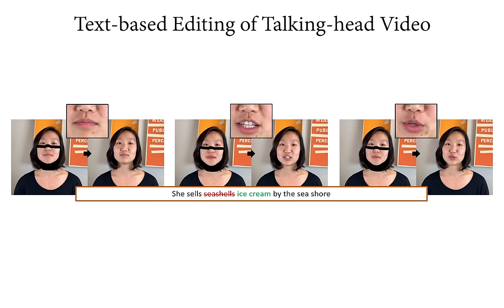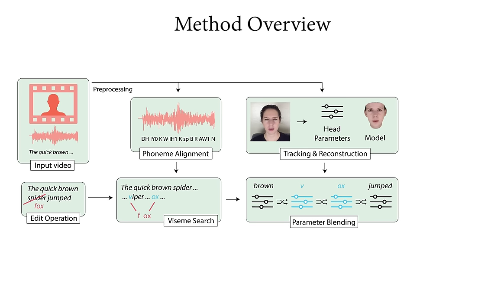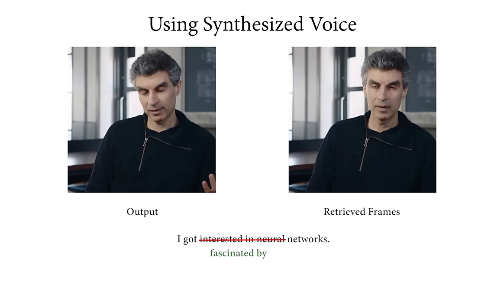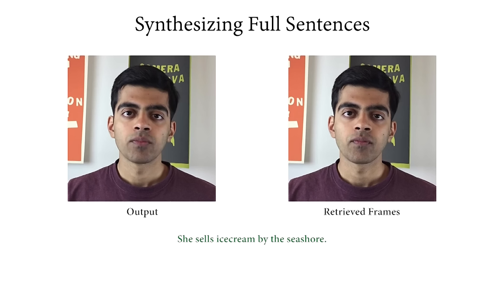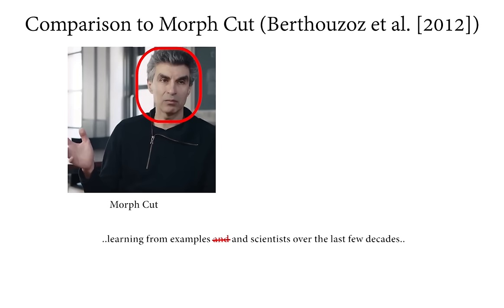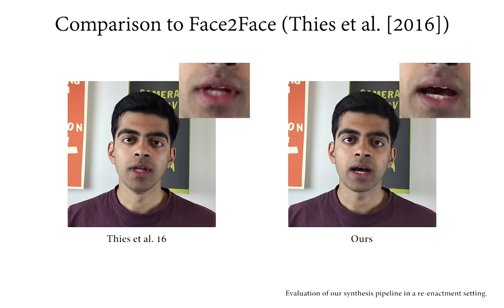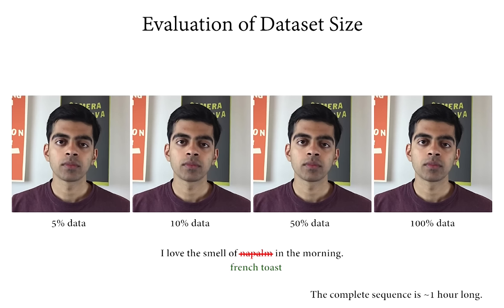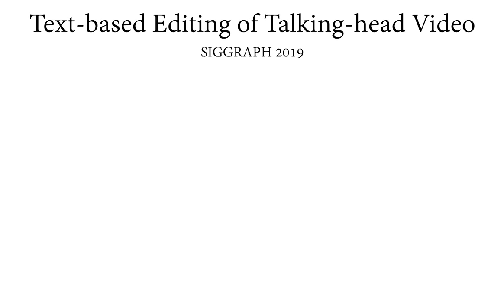Text-based Editing of Talking-head Video (SIGGRAPH 2019)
SIGGRAPH 2019 Paper. Read below for important ethical considerations.

Abstract:
Editing talking-head video to change the speech content or to remove filler words is challenging. We propose a novel method to edit talking-head video based on its transcript to produce a realistic output video in which the dialogue of the speaker has been modified, while maintaining a seamless audio-visual flow (i.e. no jump cuts). Our method automatically annotates an input talking-head video with phonemes, visemes, 3D face pose and geometry, reflectance, expression and scene illumination per frame. To edit a video, the user has to only edit the transcript, and an optimization strategy then chooses segments of the input corpus as base material. The annotated parameters corresponding to the selected segments are seamlessly stitched together and used to produce an intermediate video representation in which the lower half of the face is rendered with a parametric face model. Finally, a recurrent video generation network transforms this representation to a photorealistic video that matches the edited transcript. We demonstrate a large variety of edits, such as the addition, removal, and alteration of words, as well as convincing language translation and full sentence synthesis.

Ethical Considerations:

Our text-based editing approach lays the foundation for better editing tools for movie post production. Filmed dialogue scenes often require re-timing or editing based on small script changes, which currently requires tedious manual work. Our editing technique also enables easy adaptation of audio-visual video content to specific target audiences: e.g., instruction videos can be fine-tuned to audiences of different backgrounds, or a storyteller video can be adapted to children of different age groups purely based on textual script edits. In short, our work was developed for storytelling purposes.

However, the availability of such technology — at a quality that some might find indistinguishable from source material — also raises important and valid concerns about the potential for misuse. Although methods for image and video manipulation are as old as the media themselves, the risks of abuse are heightened when applied to a mode of communication that is sometimes considered to be authoritative evidence of thoughts and intents. We acknowledge that bad actors might use such technologies to falsify personal statements and slander prominent individuals. We are concerned about such deception and misuse.

Therefore, we believe it is critical that video synthesized using our tool clearly presents itself as synthetic. The fact that the video is synthesized may be obvious by context (e.g. if the audience understands they are watching a fictional movie), directly stated in the video or signaled via watermarking. We also believe that it is essential to obtain permission from the performers for any alteration before sharing a resulting video with a broad audience. Finally, it is important that we as a community continue to develop forensics, fingerprinting and verification techniques (digital and non-digital) to identify manipulated video. Such safeguarding measures would reduce the potential for misuse while allowing creative uses of video editing technologies like ours.

We hope that publication of the technical details of such systems can spread awareness and knowledge regarding their inner workings, sparking and enabling associated research into the aforementioned forgery detection, watermarking and verification systems. Finally, we believe that a robust public conversation is necessary to create a set of appropriate regulations and laws that would balance the risks of misuse of these tools against the importance of creative, consensual use cases.